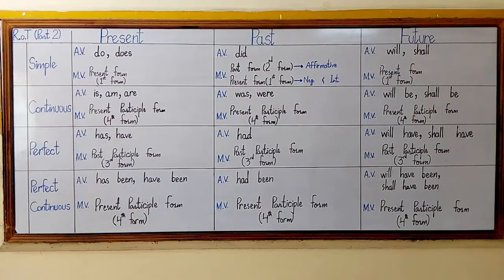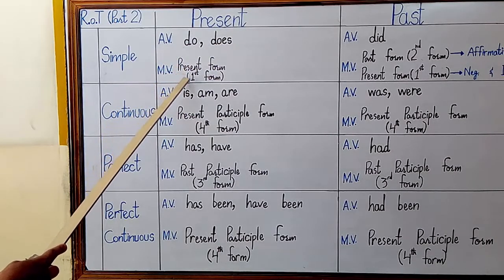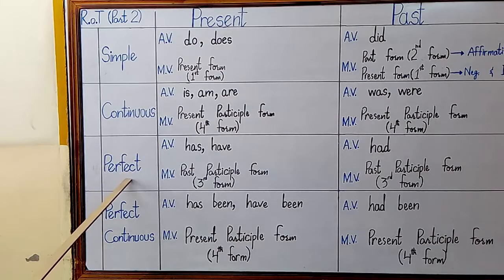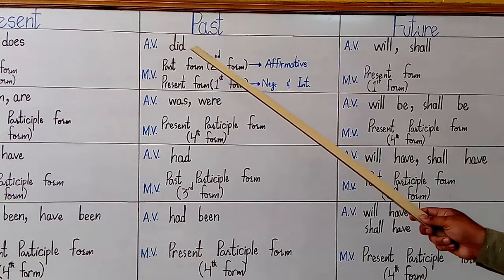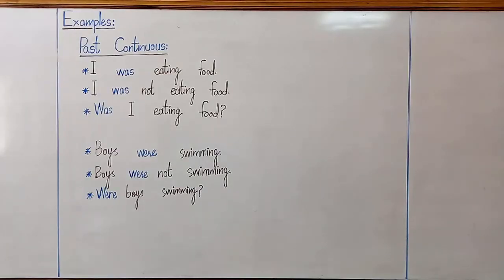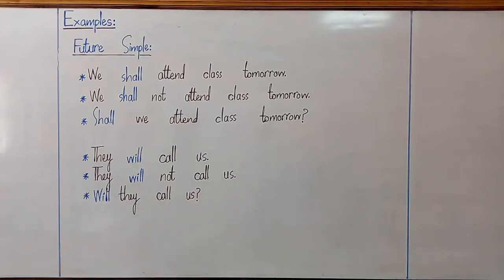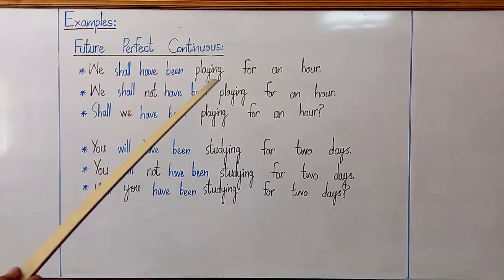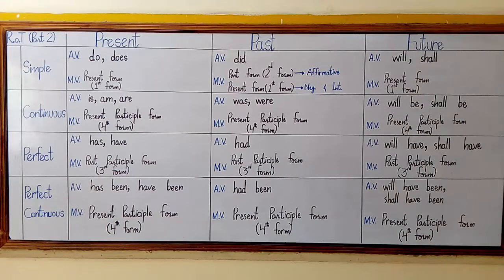X ENGLISH Lecture # 3 Revision of Tenses Part 2